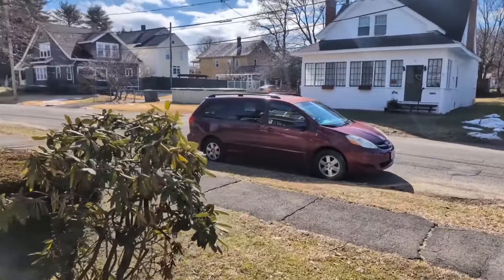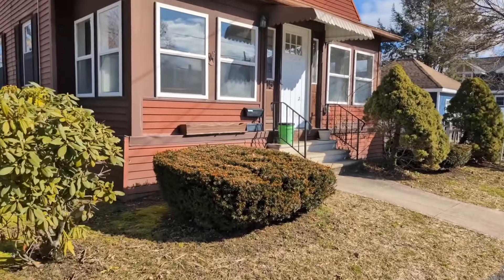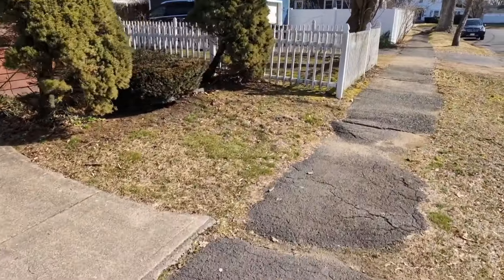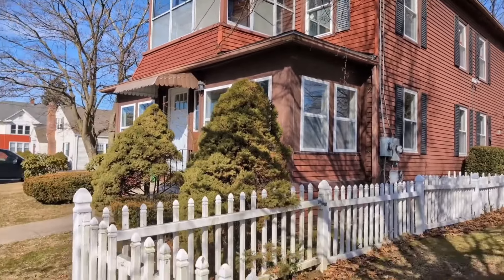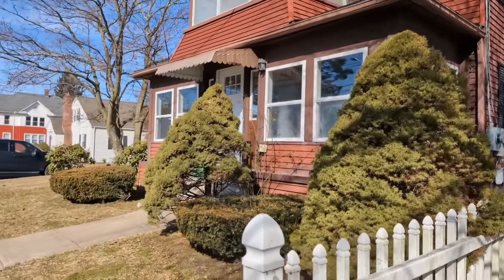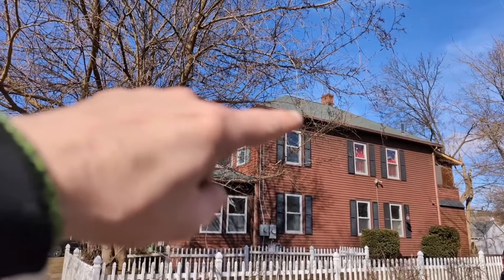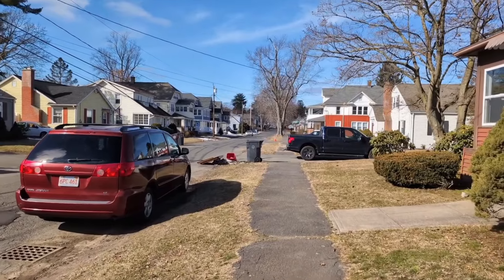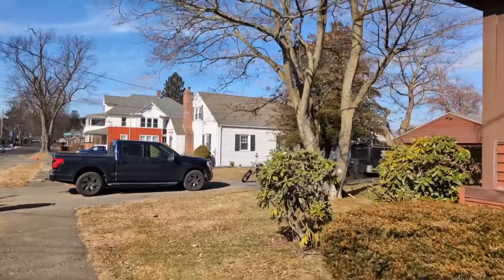We Won a Foreclosure Auction for ONLY $200!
Welcome Back to Two Guys Take on Real Estate! Today i'm sharing the incredible story about how we won a property at foreclosure auction for only $200! I'll walk you through the property while explaing how this insane deal came to be! As always, please let us know if you have questions in the comments below!
Two Guys Take on Real Estate

Buy our book Foreclosures Unlocked to learn how we have
bought hundreds of property at Foreclosure auctions

We use this app to help us crush Driving for Dollars.

Start investing in Real Estate for as little as $100!

Save 50% on Property Management Software